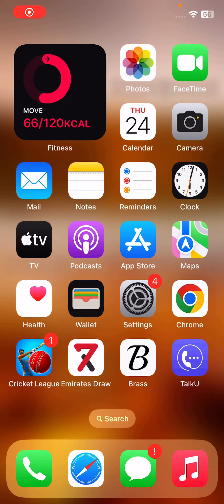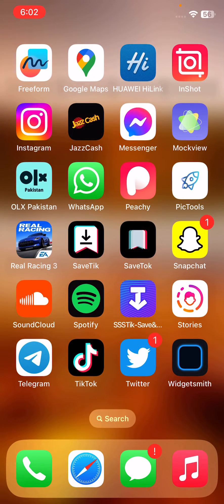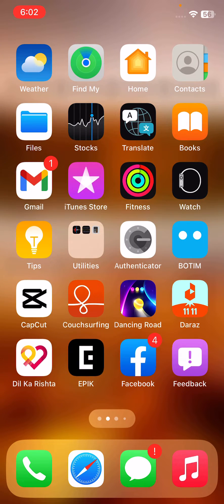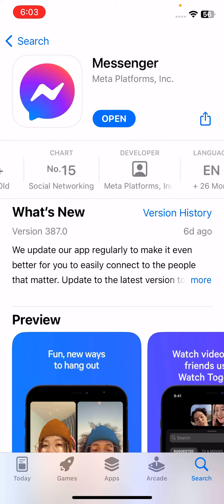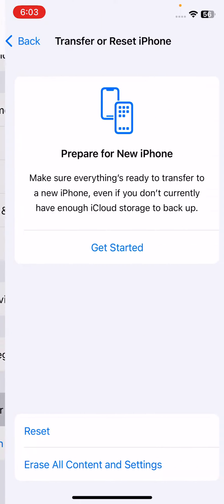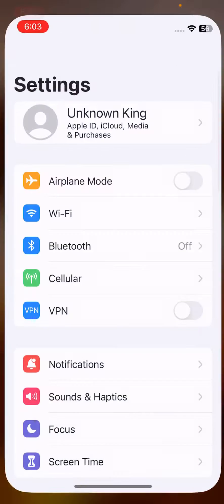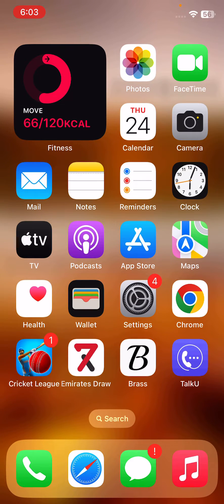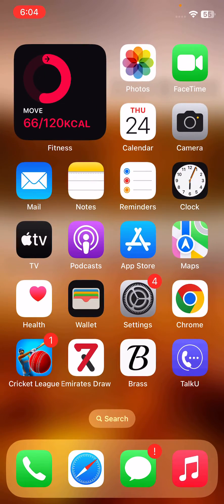How to Fix Facebook Messenger Not Working on iPhone